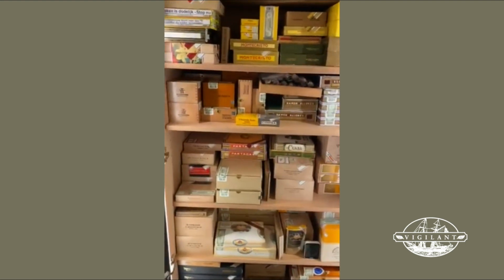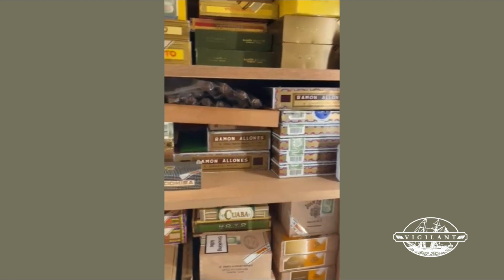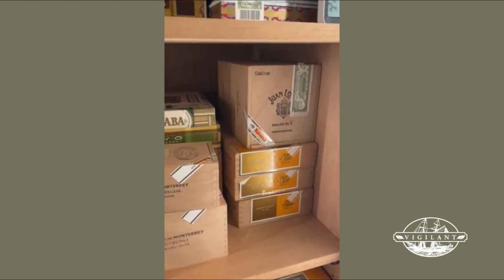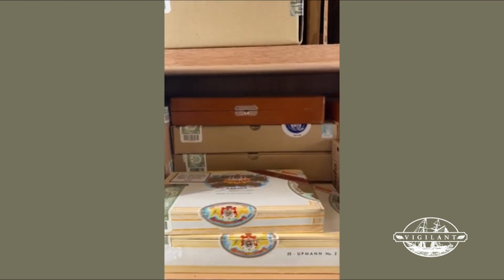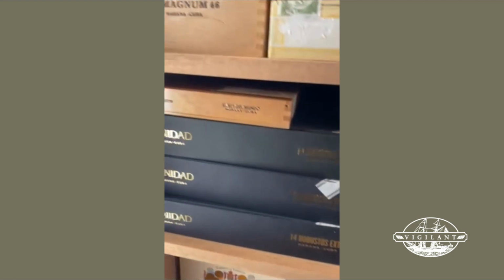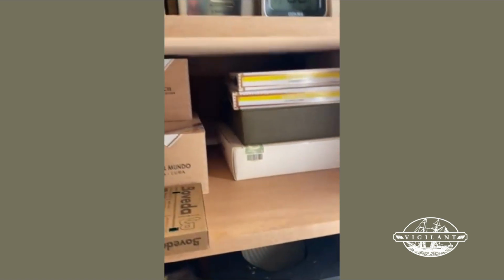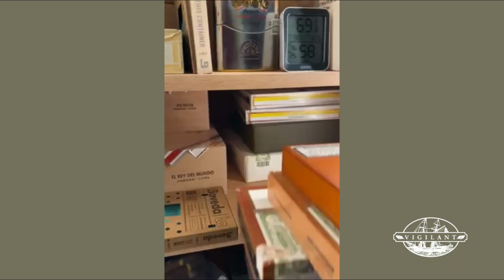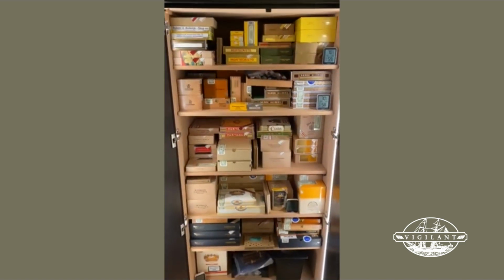Vigilant Vault Humidor: Walkthrough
Thanks to an awesome customer, here's a walkthrough of our Vault 2000 humidor, and his great collection!

Our cigar vaults are attractive and functional cabinets providing affordable bulk cigar storage. Inside the locking cabinet doors, you'll find worry-free storage for up to 2,000 cigars.

These beautiful cabinets are crafted in the USA from premium hardwoods in your choice of finish. Choose from a full wood door or two wood framed glass door options to view your prized cigar collection. An optional interior drawer for your loose cigars, and optional interior lights are also available.

Vigilant Inc | Protecting Your Passions